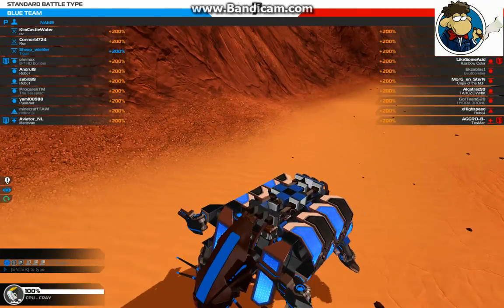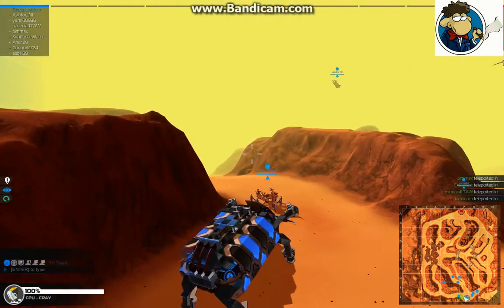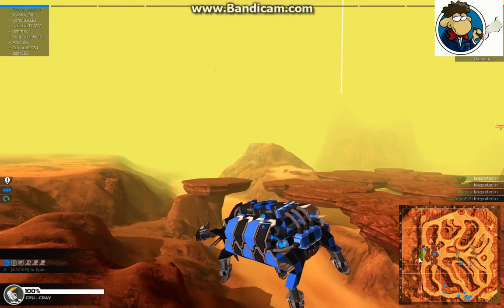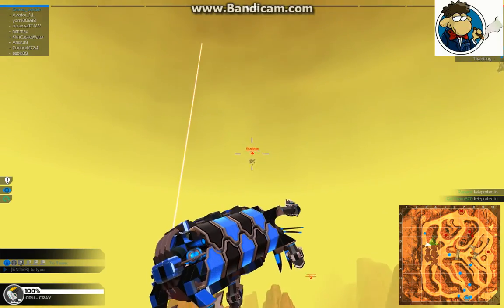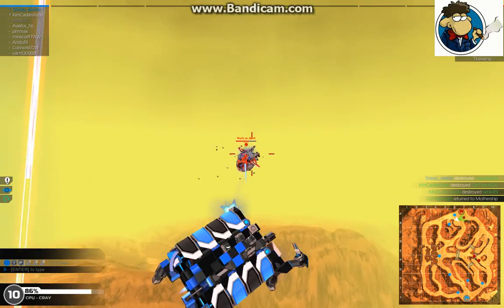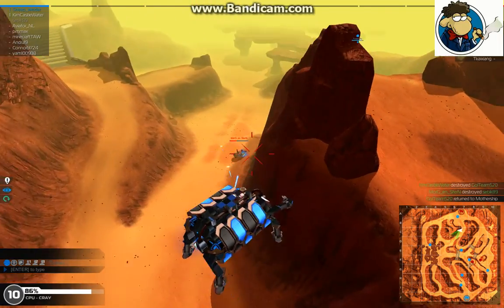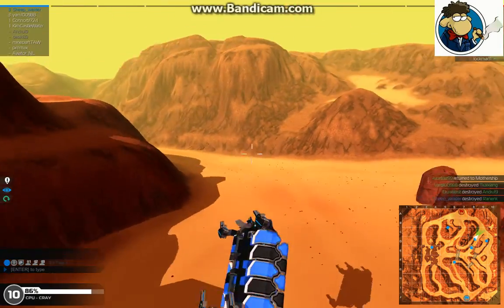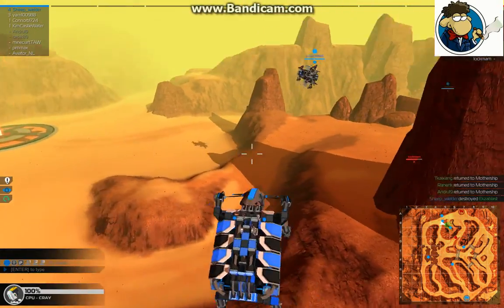Tigon Reborn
New patch = updated drone with prettiness.